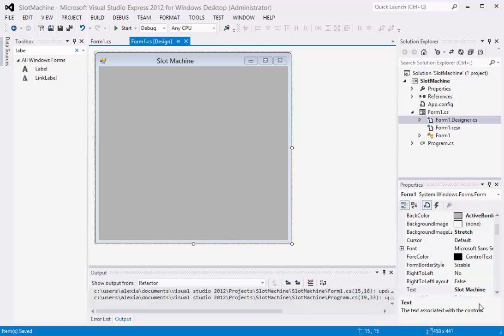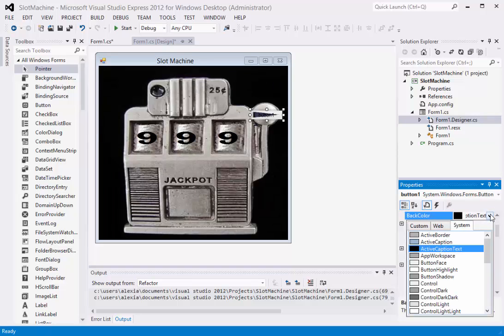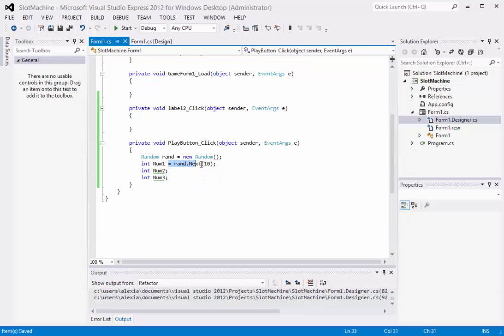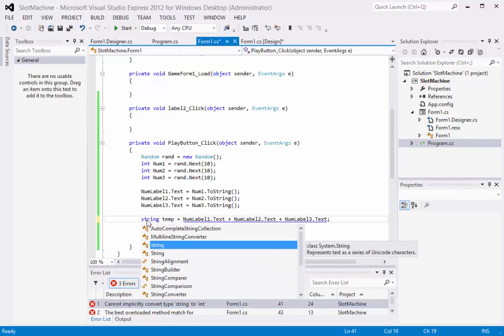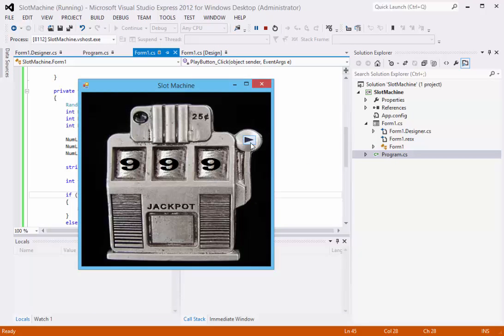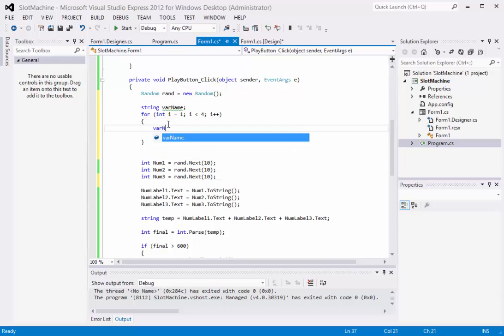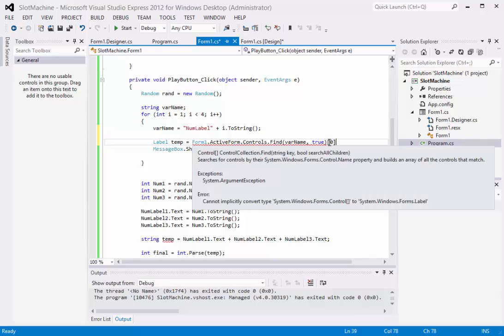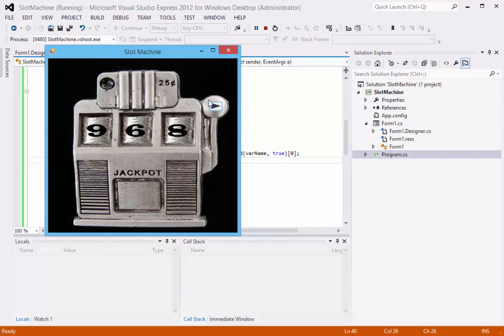Slot Machine Application